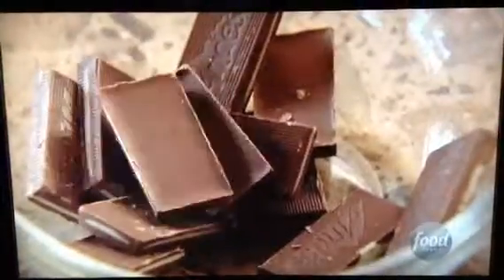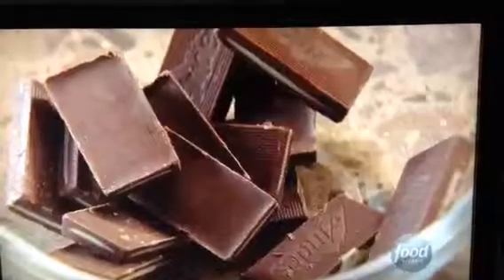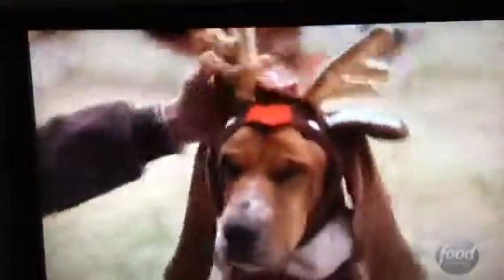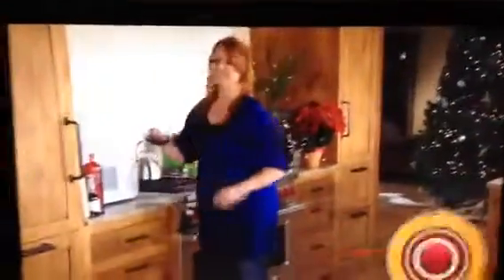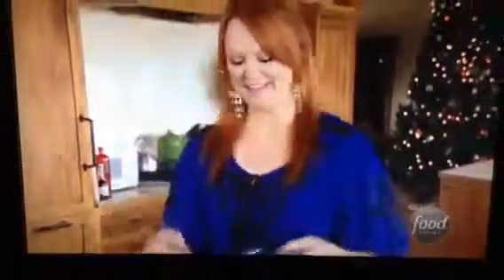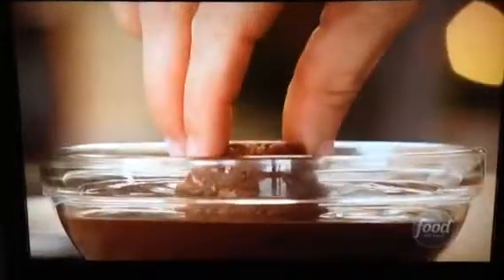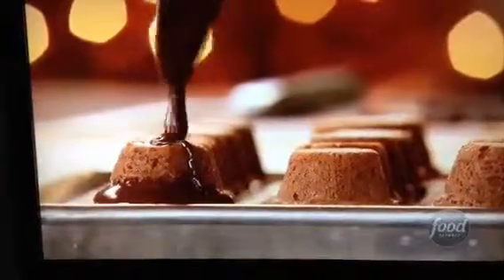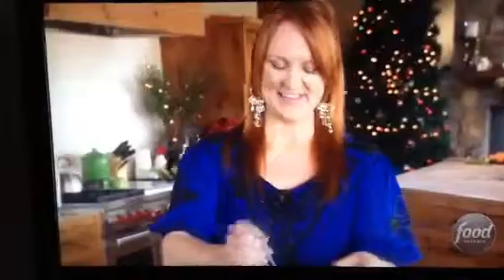Chocolate mint brownie part 2